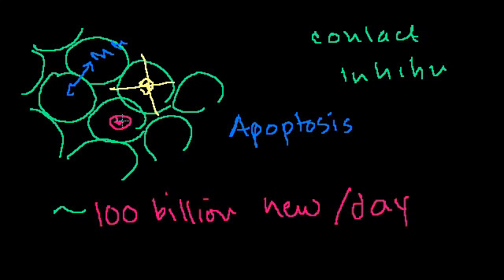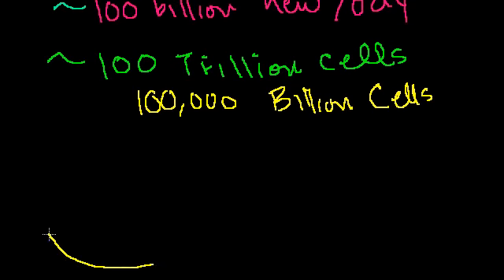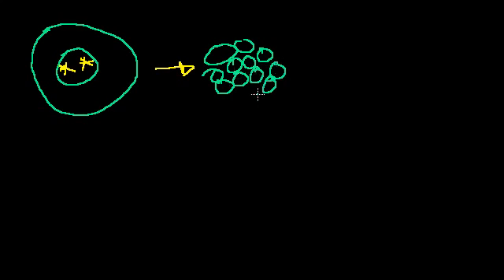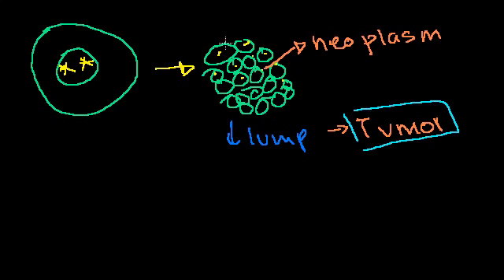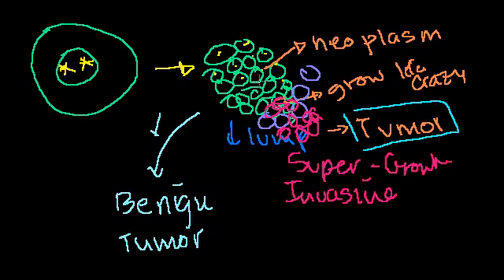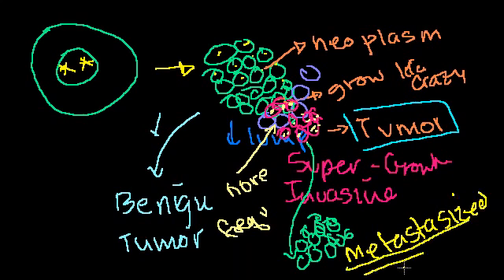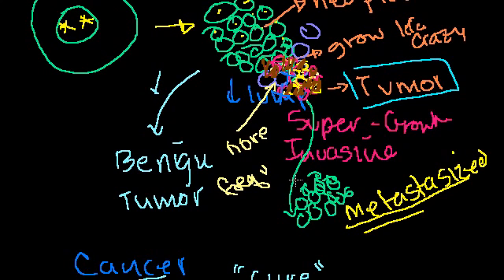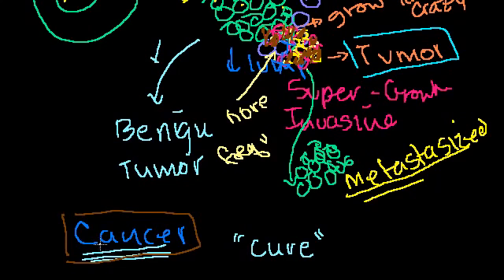Cancer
Engineering,
Engineering Maths,
Physics,
Biology,
Maths,
Chemistry,
Mechanical,
Electronic,
Communication,
Diploma,
Classes,
Academy,
Rk Classroom,
MBA,
B.E
M.E
College
School
University